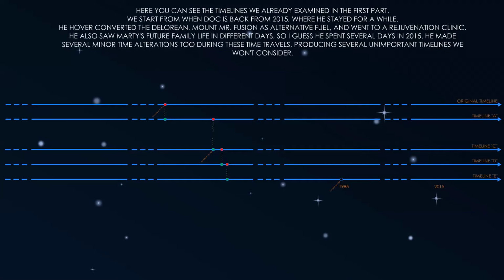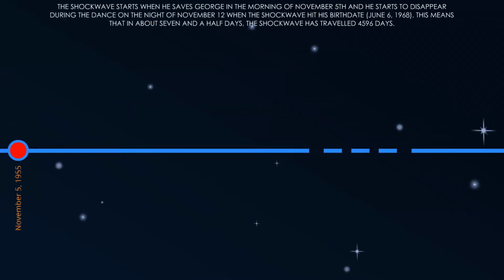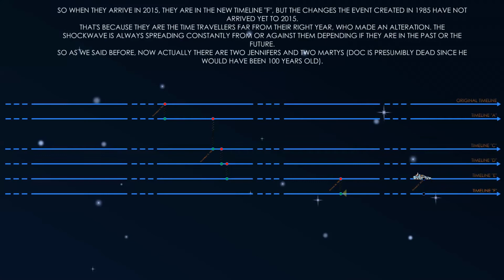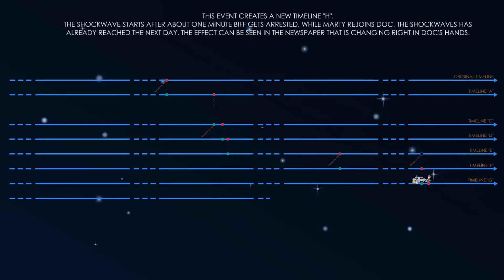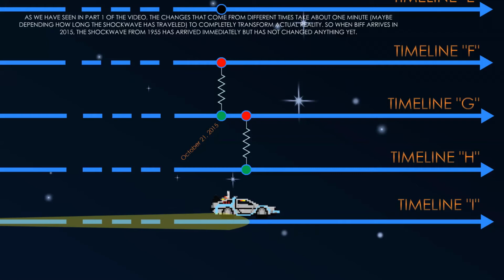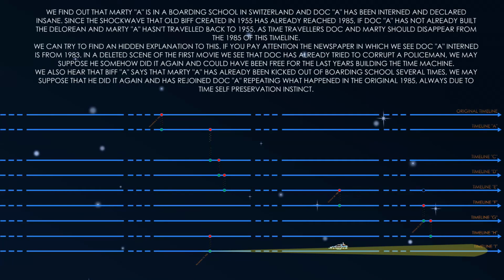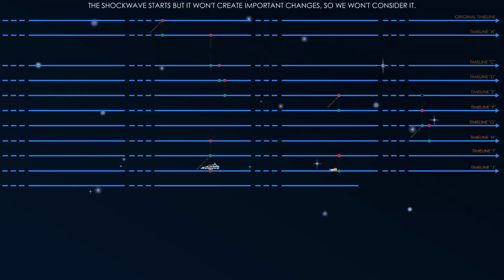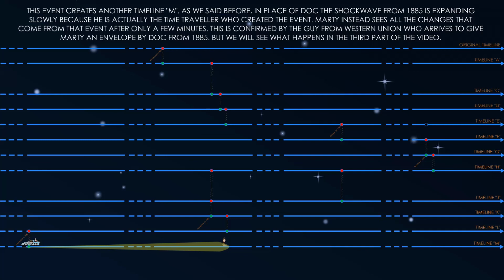Back to the future - graphical explanation - how time alterations work part 2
I've always thought Back to the Future has its own almost perfect time travel logic which some people hardly understand. In this video I'll try to explain how time alterations made by time travellers create different timelines and I'll show how they evolve and how people and objects react.

0:00 DISCLAIMER
0:24 LET'S BEGIN
1:27 SO WHY NOT TWO EINSTEINES?
2:42 THE FUTURE
4:47 1985 A
7:30 BACK TO 1955